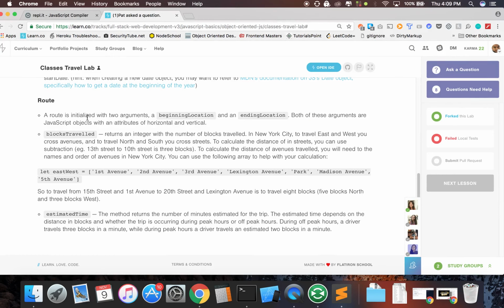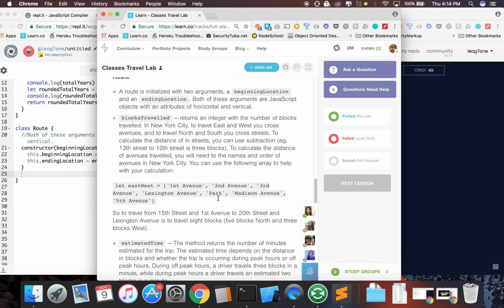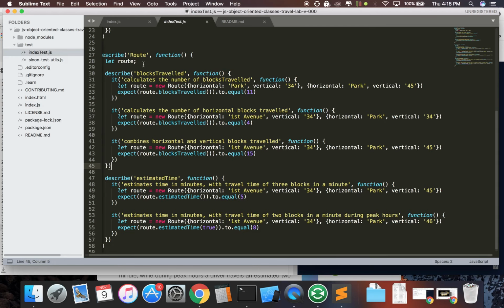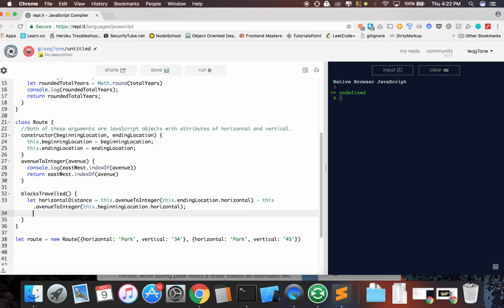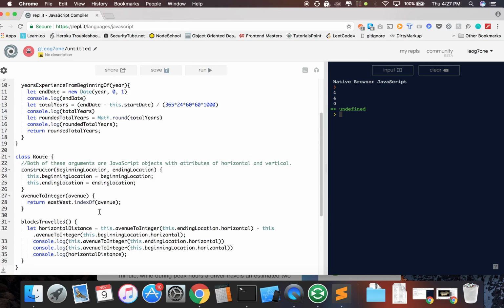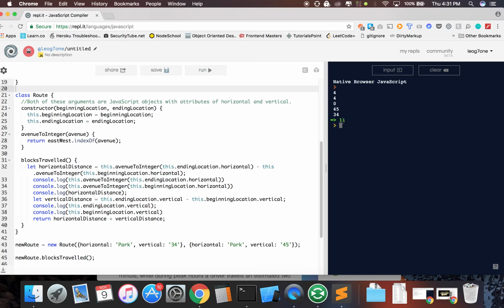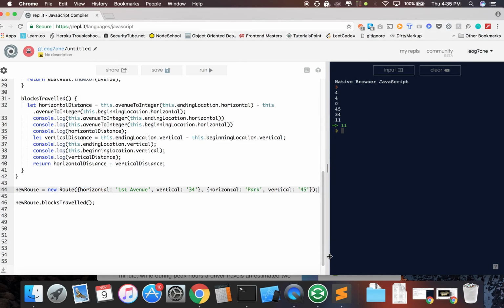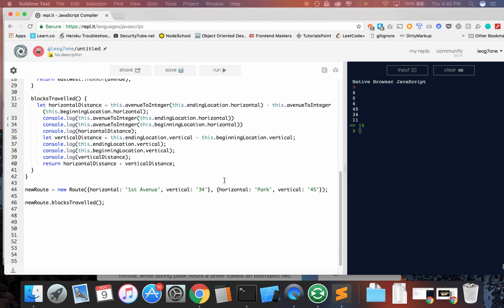Classes Travel Lab Part 2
Self-Learning Walkthrough of the Javascript Classes Travel Lab for Learn.co - Flatiron